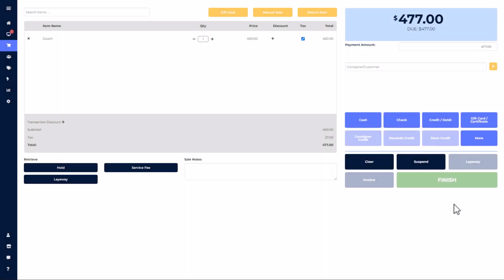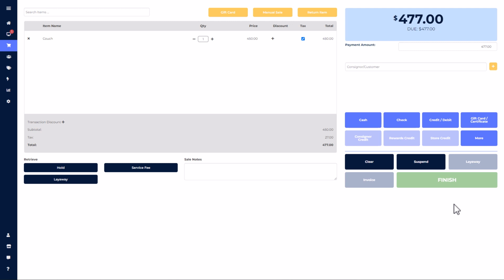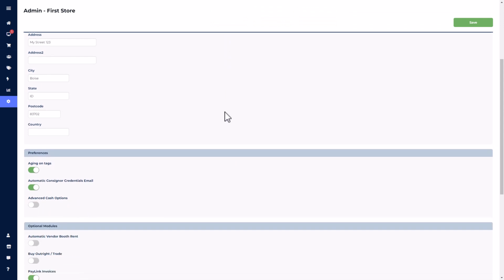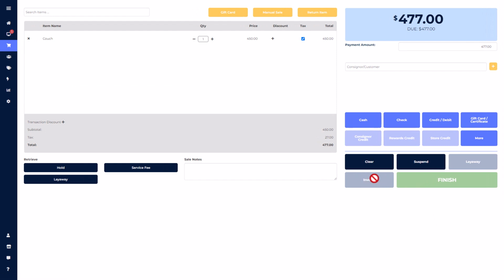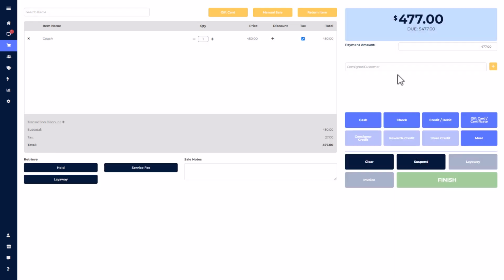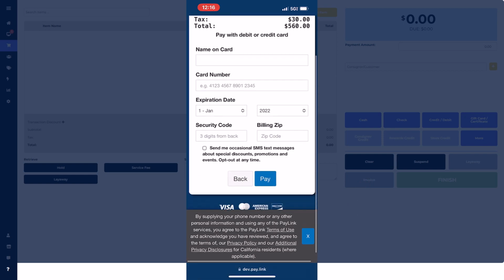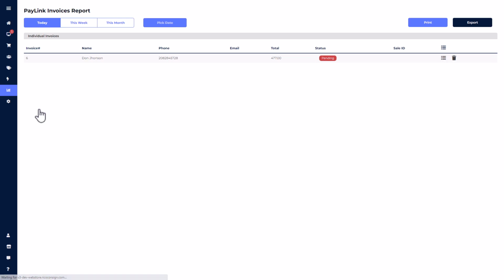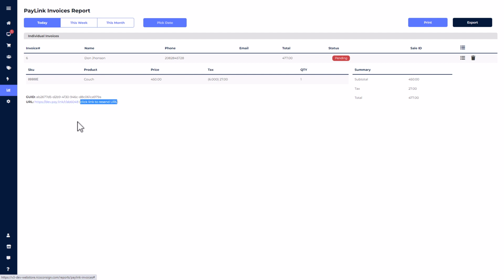Invoicing with PayLink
This tutorial will review the process of sending an invoice to a customer utilizing PayLinks invoicing service